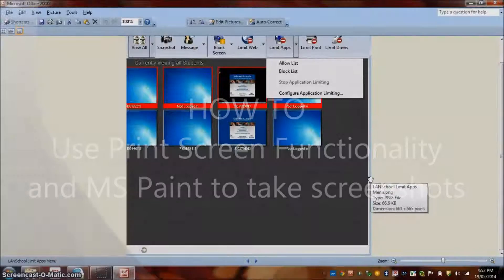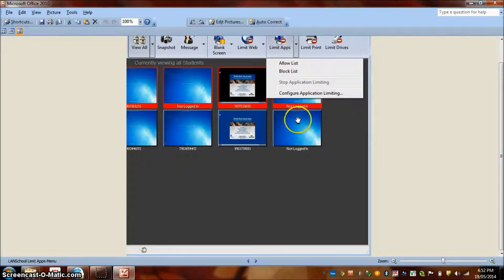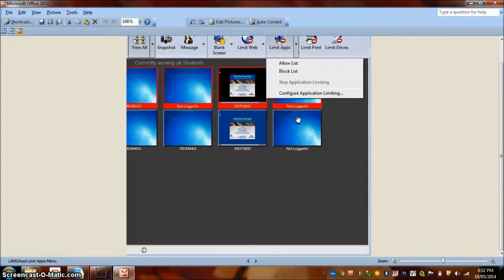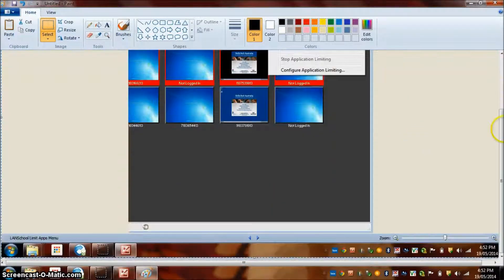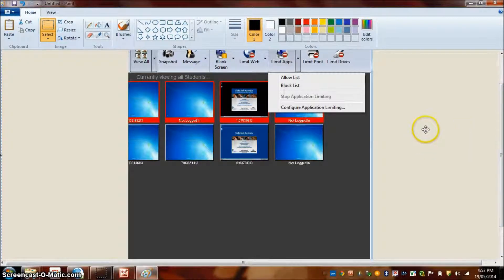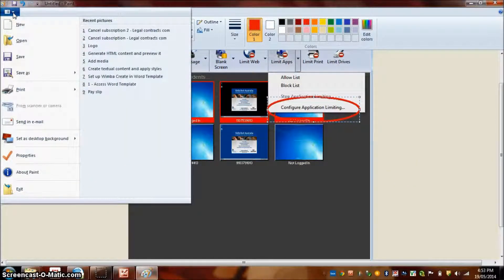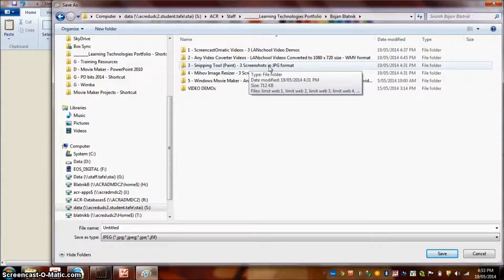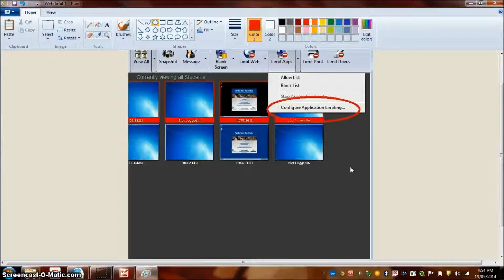HOW TO Use Print Screen Functionality and MS Paint to take screenshots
Quick video demo of HOW TO use Print Screen function and MS Paint to take screenshots